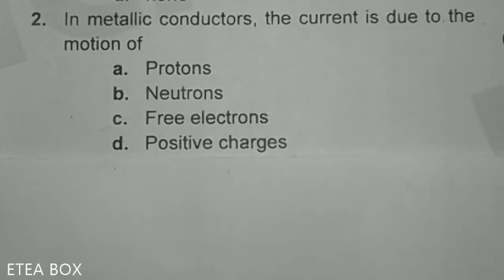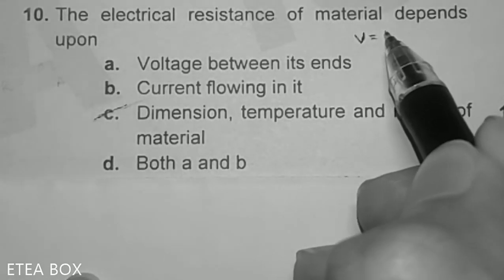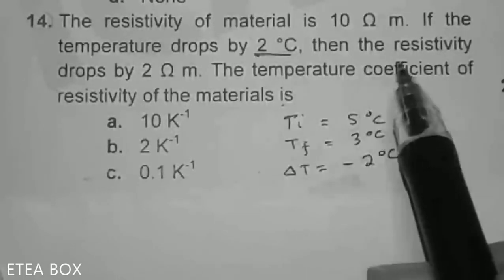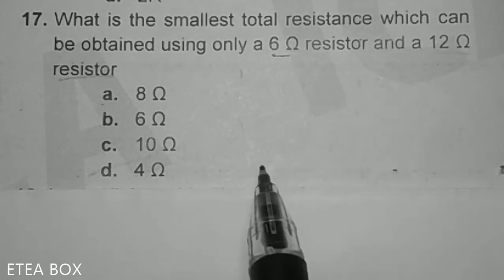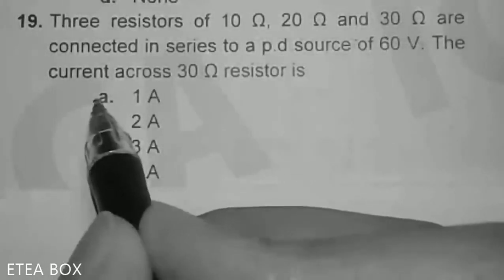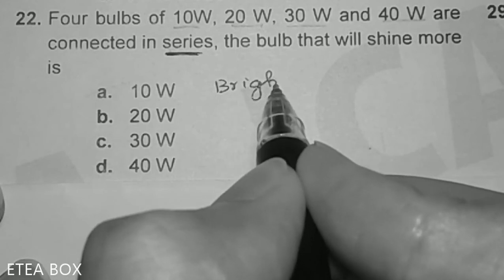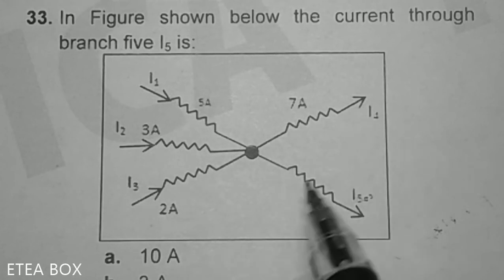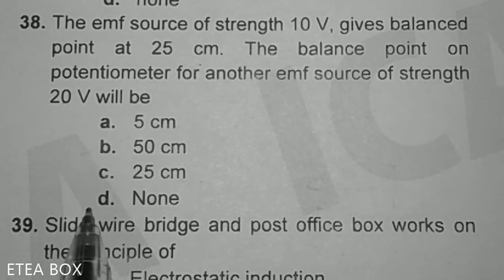Current Electricity || MCQs Of ICA || ETEA BOX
The Video is about MCQs' Solution of " Current Electricity " present in ICA Book.

ICA Physics " Current Electricity "